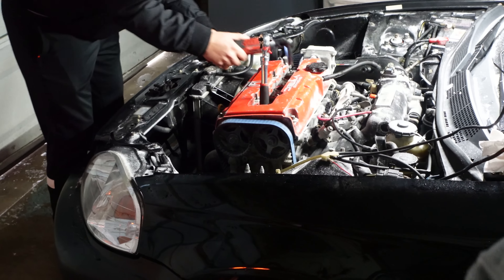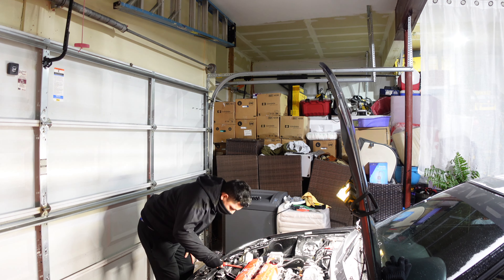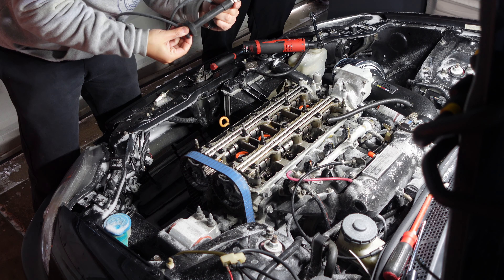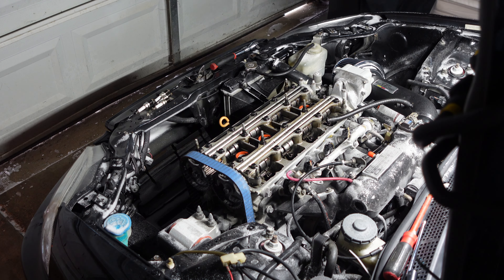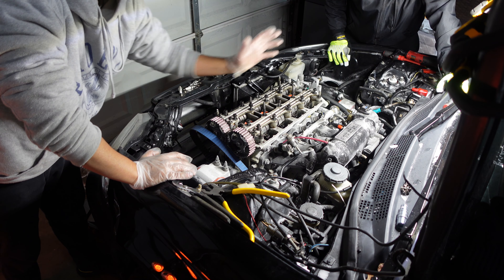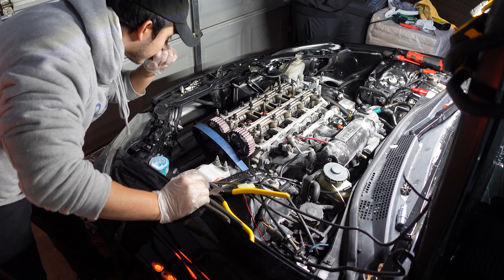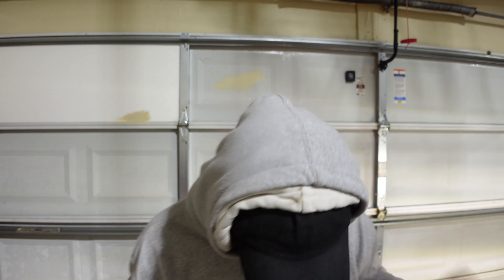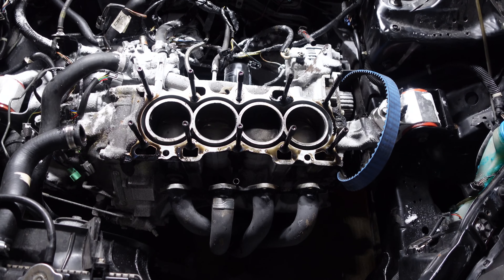Removing the head of my Honda Civic! The civic horror story continues!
In todays episodes Boosted Brandon and I remove the head of my motor to asses all of the damages from the blown B18b1 with a GSR head to see if the GSR head is garbage as well! Find out whether the the entire motor is garbage or whether the head is safe!